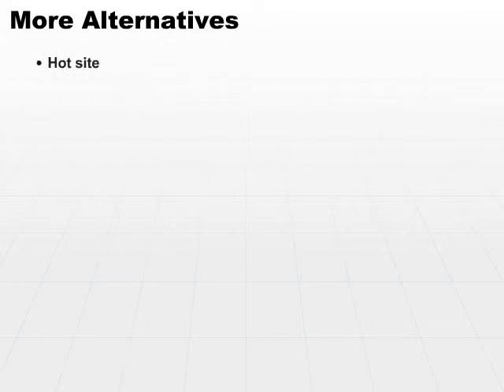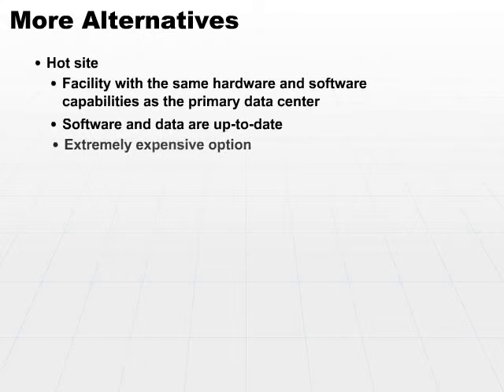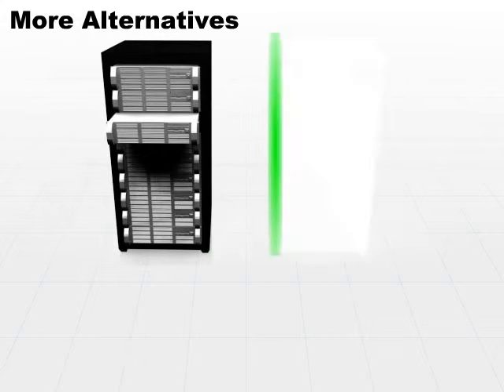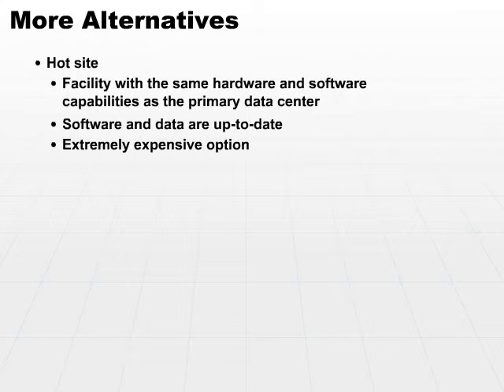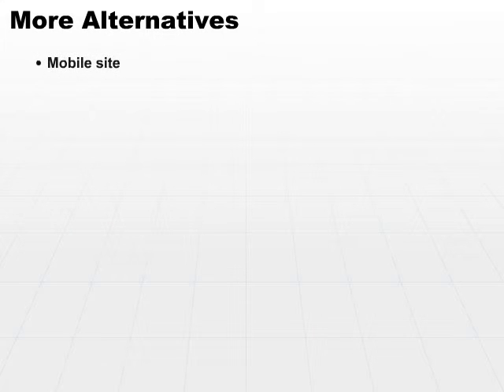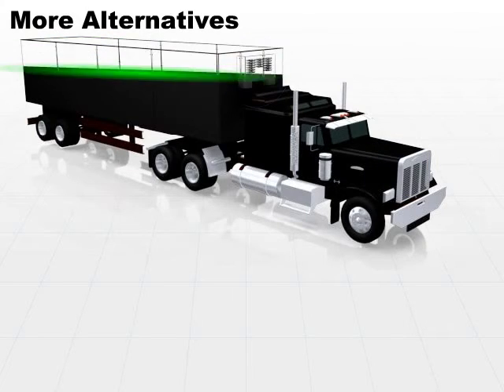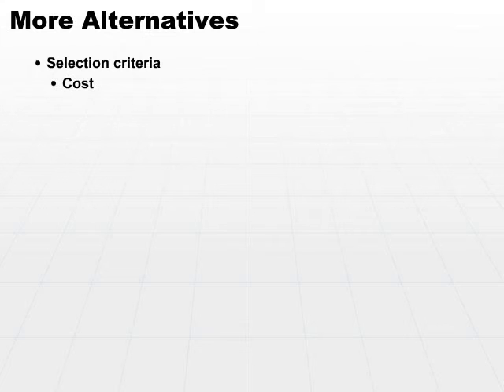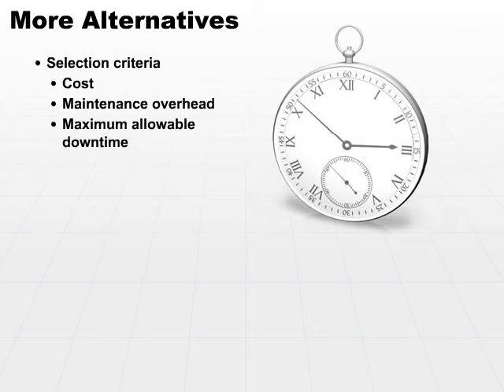18 More Alternatives